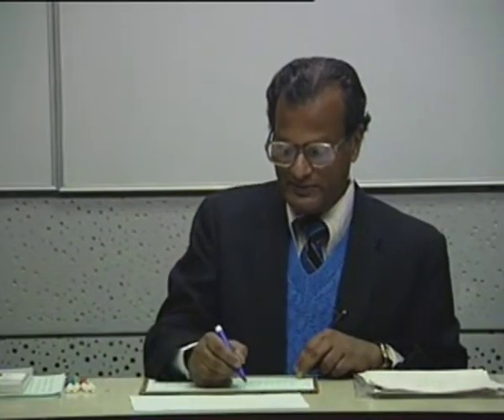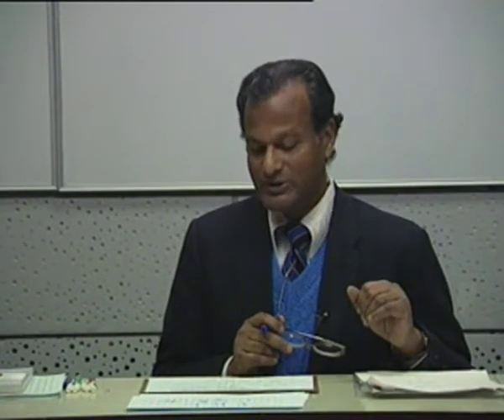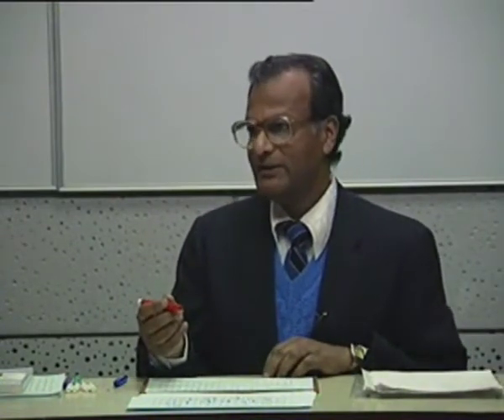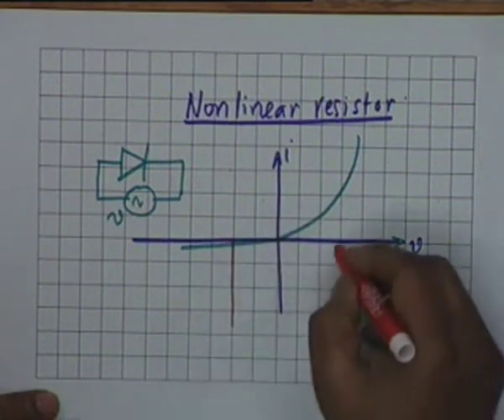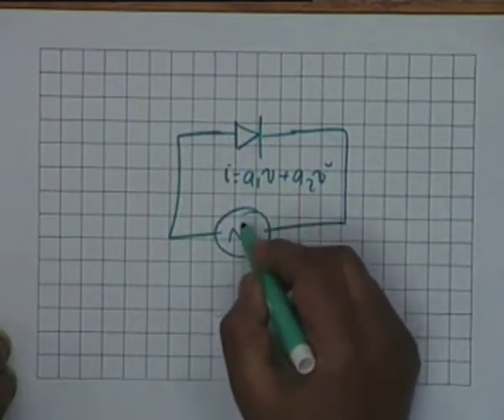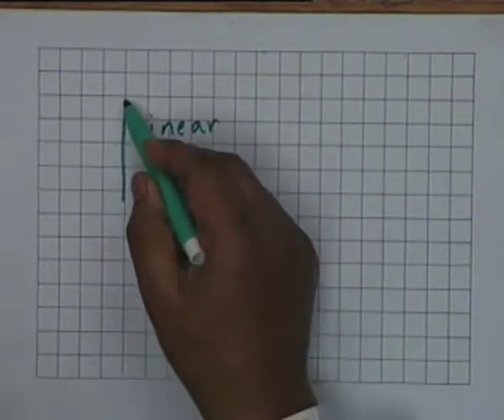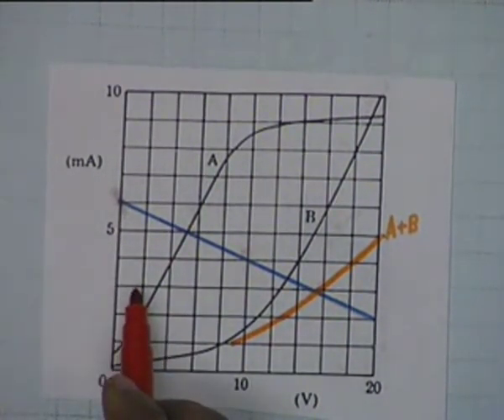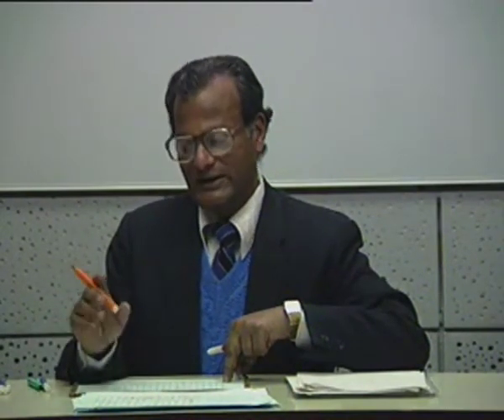Source Transformation; Super Position Theorem and Non- Linear One-Ports